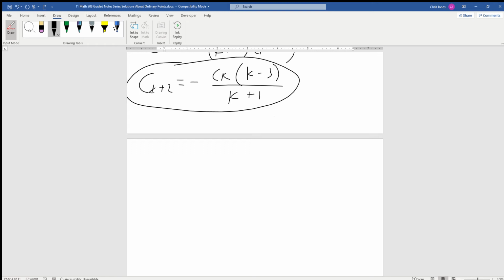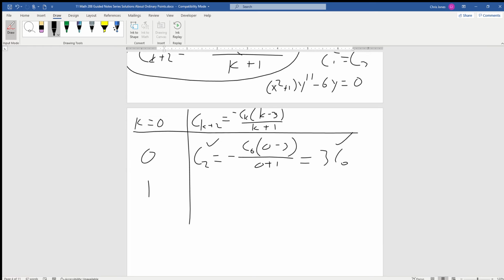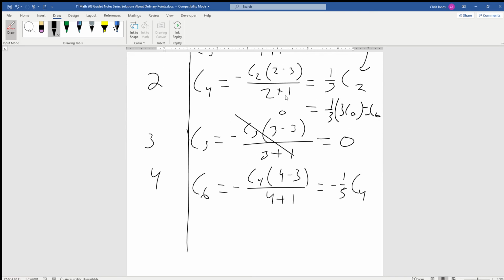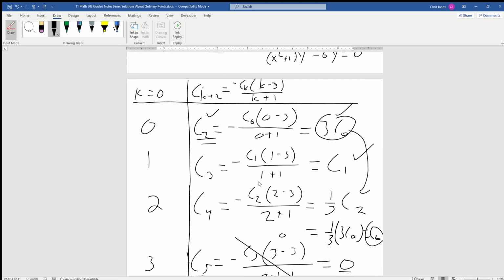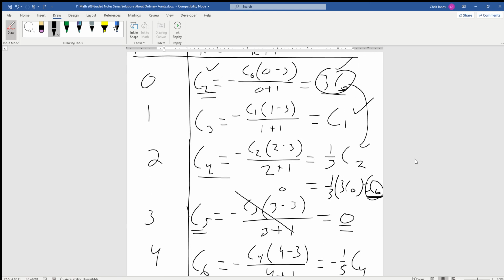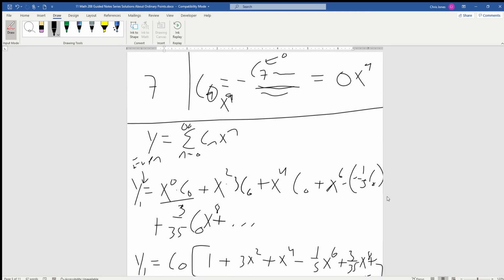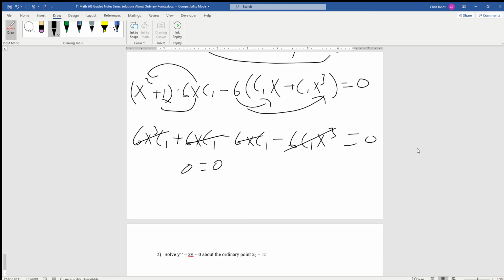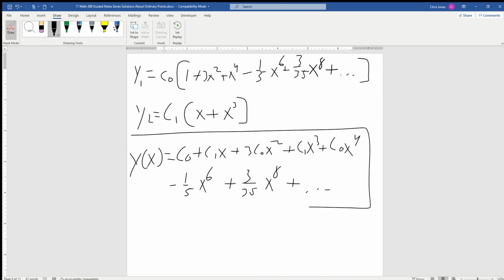11 1 2 Math 208 Guided Notes Series Solutions About Ordinary Points